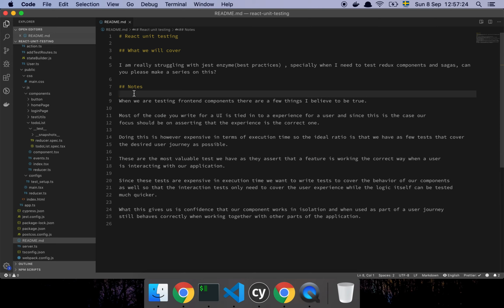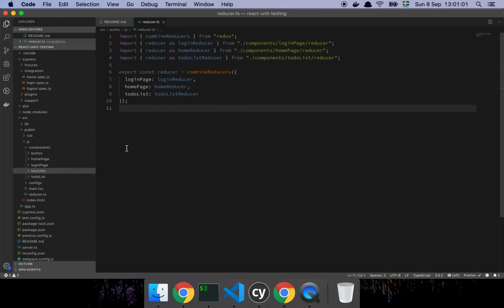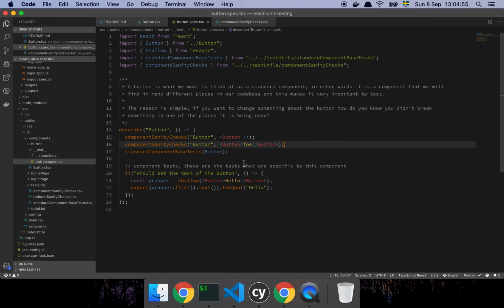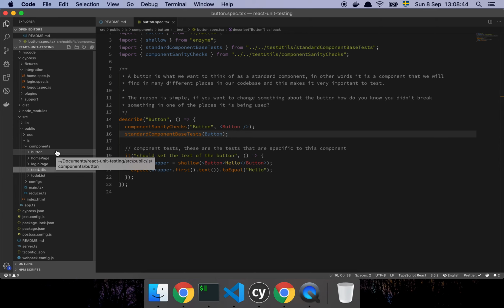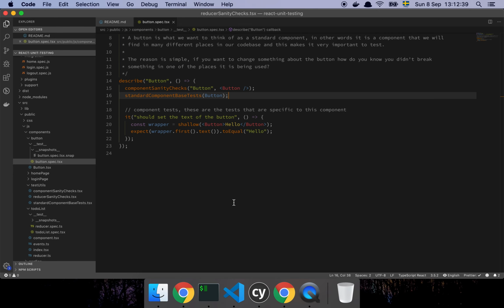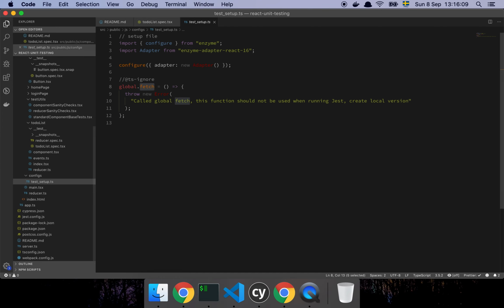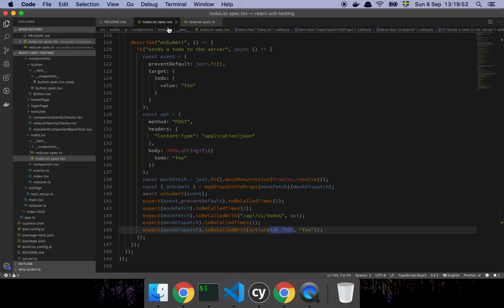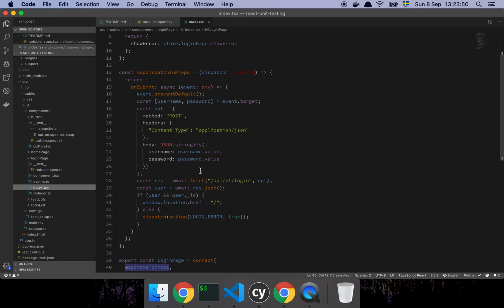React Redux testing best practices pt1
In "React Redux testing best practices pt1" I share some good practices when writing tests in React.